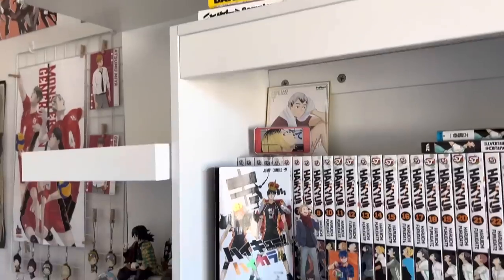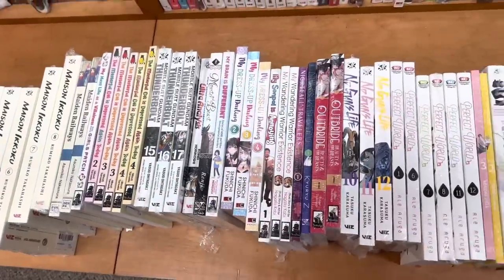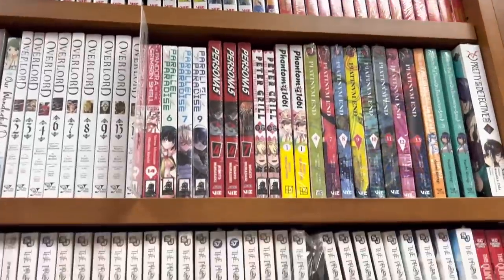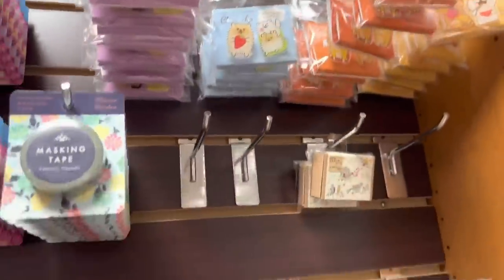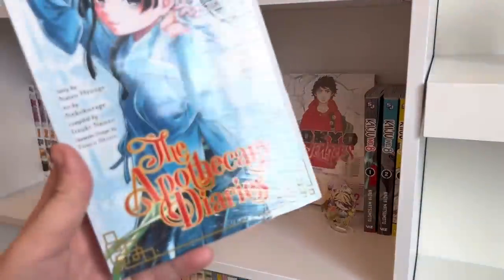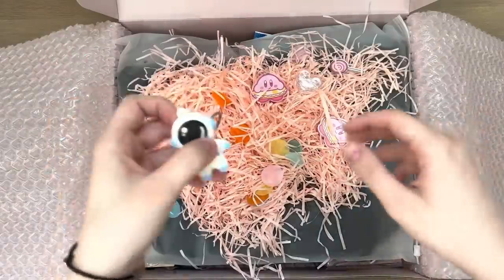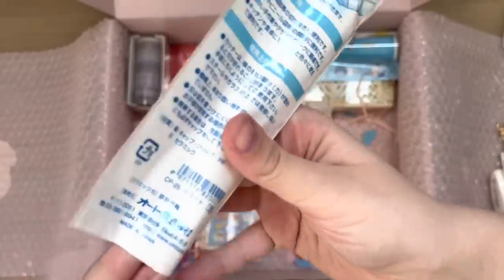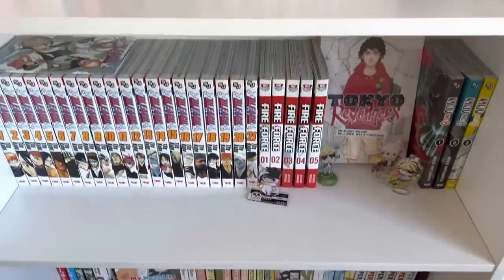Back to School Manga & Stationary Shopping || Kinokuniya ft. Stationarypal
（ ；´Д｀）

I am so happy with all the amazing manga and back to school items that I got! Are you guys going back to school? What are some of your recent manga purchases? Let me know down in the comments! I would love to post more often I just don’t know what to post haha

I look forward to reading your guys’ letters!!

Time Stamps :
0:00 Intro
0:25 Manga Shopping! 🎋
5:44 Artbooks 🪷
6:21 Stationary Shopping 🍡
8:14 Anime Merch Shopping 🛒
9:55 Haul
12:16 Huge Stationary Pal Haul! 📚
6:55 I swear this figures is a statue 👀
17:23 Outro

📍background music: “[🍒Playlist🍒] I’ll invite you to a dessert party!”